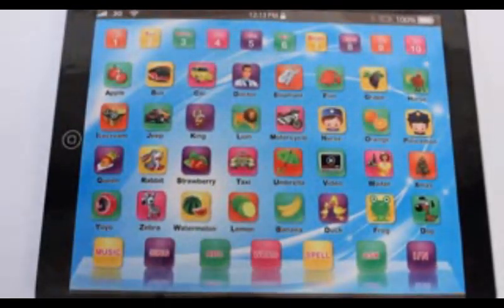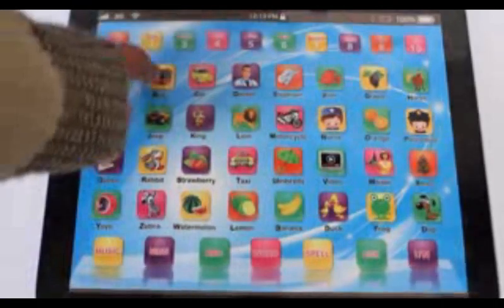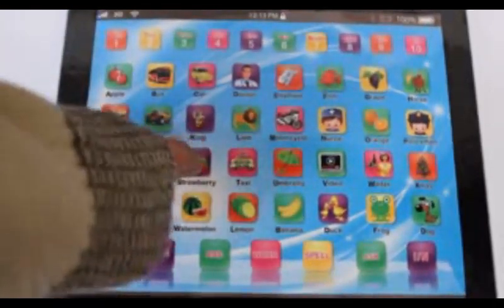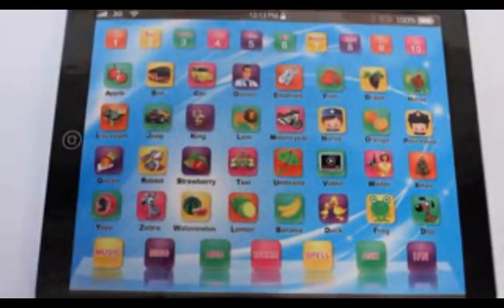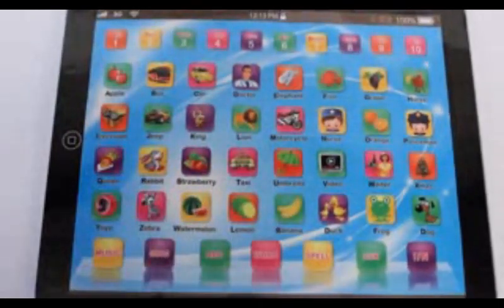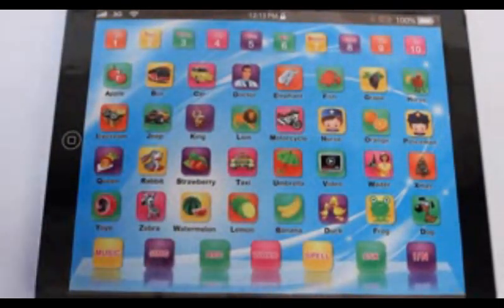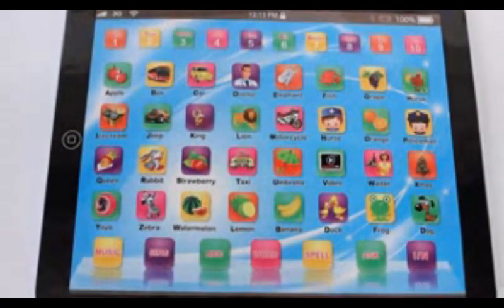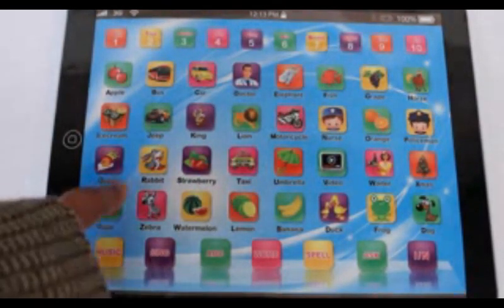KIDS TOY ENGLISH LEARNING MACHINE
TABLET TOY
Hizi zinamsaidia mtoto wako kuweza kujifunza lugha ya kiingereza kama maneno,namba,herufi,misamiati kwa lugha ya kiingereza tazama inavyofanya kazi hapa